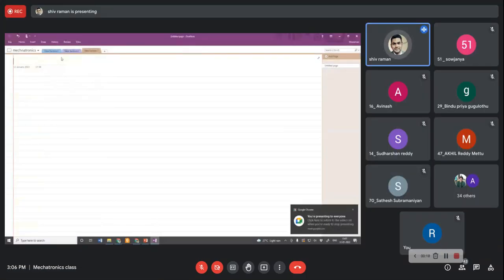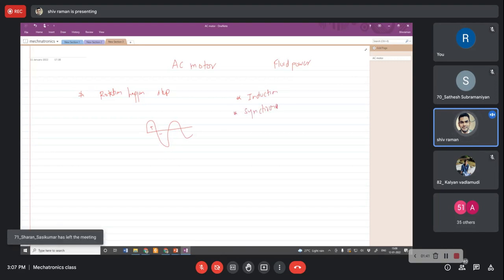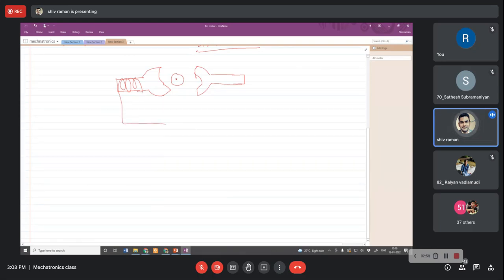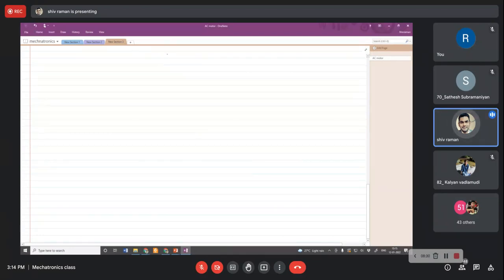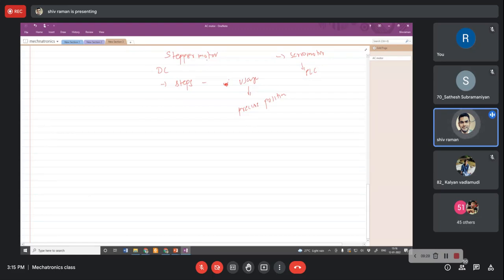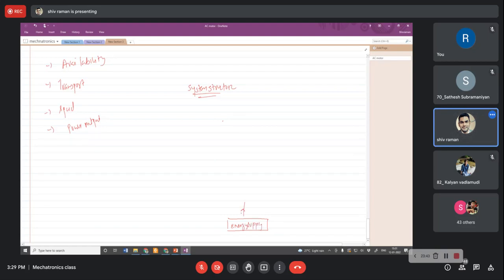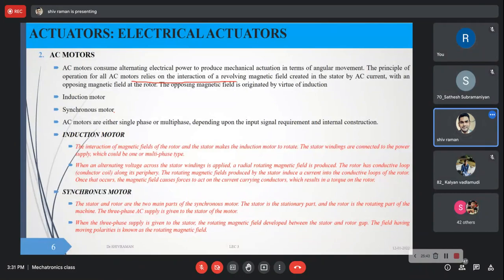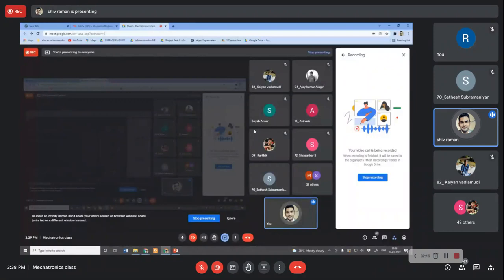MEC Class 12th January